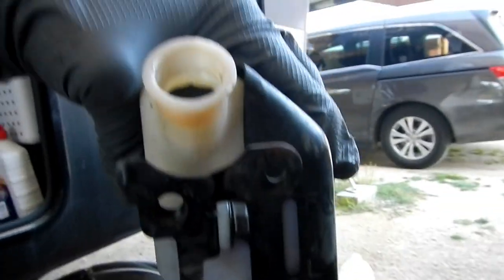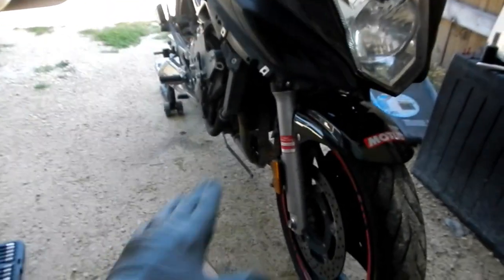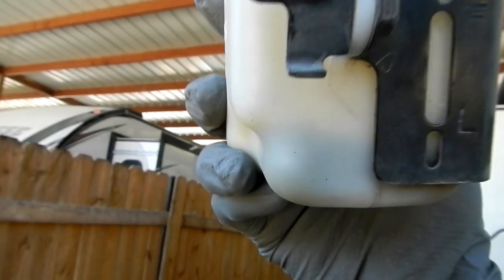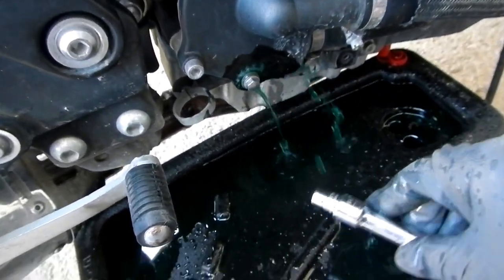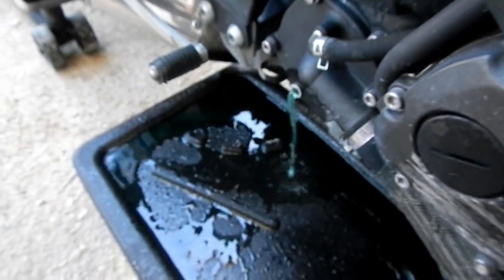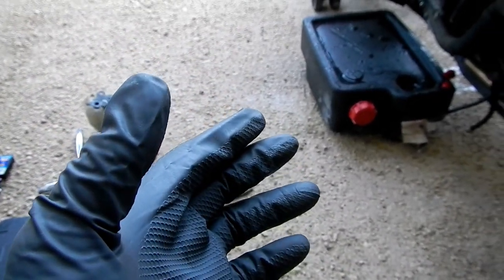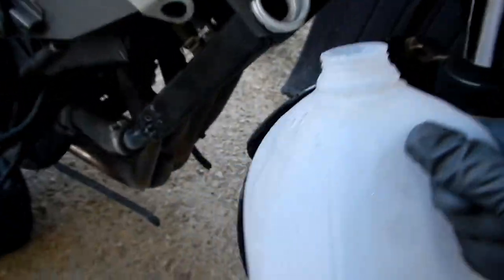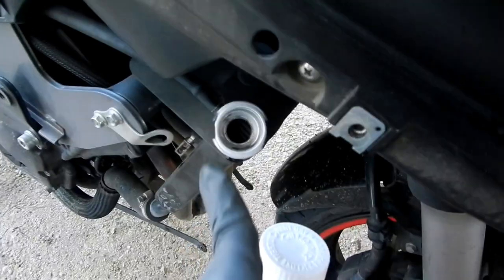Yamaha FZ6R Coolant Swap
10 years old and over 49k miles on original coolant?!